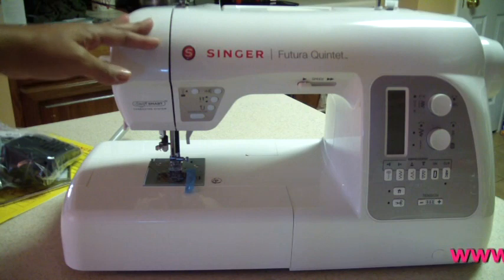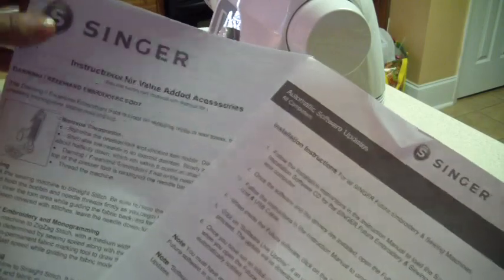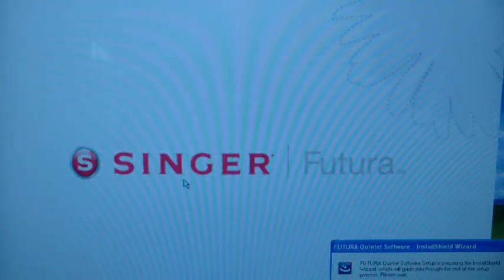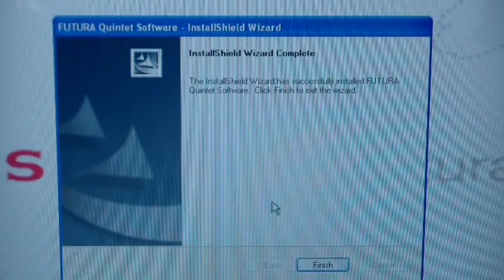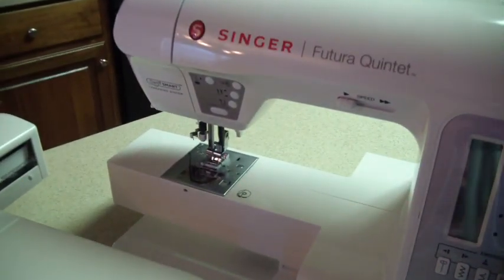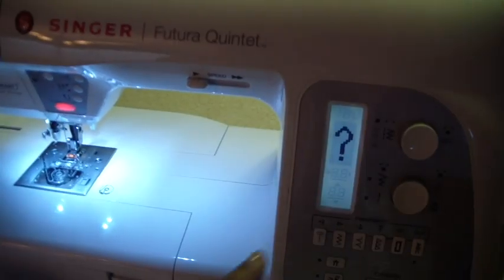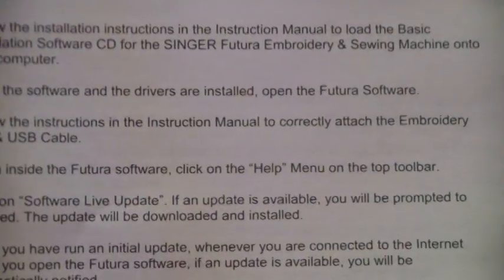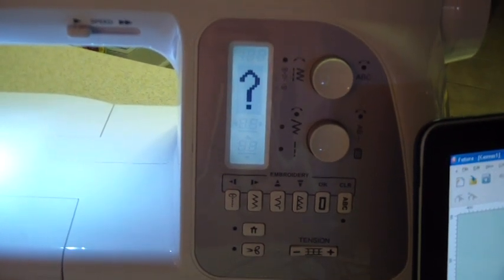Singer Futura Quintet Embroidery Machine: Initial Setup!